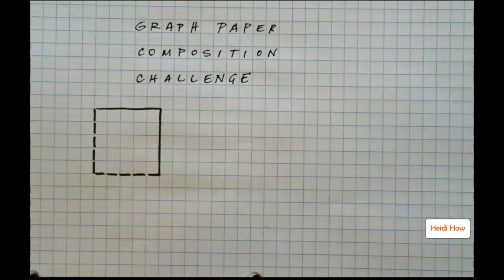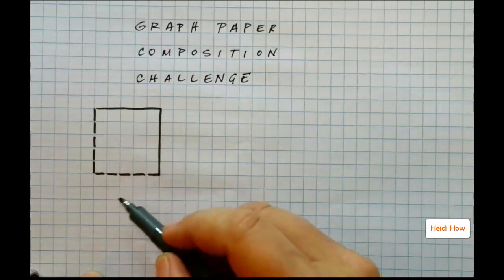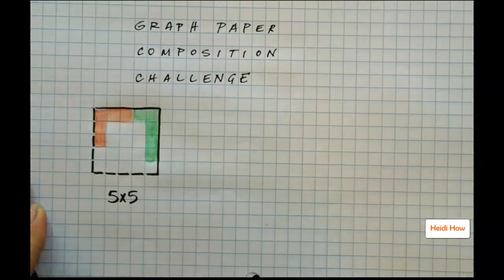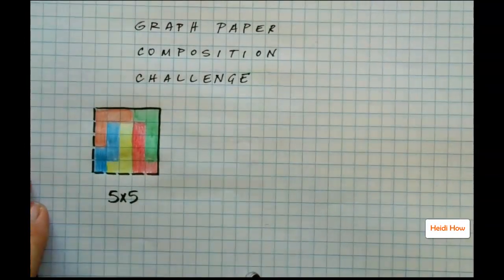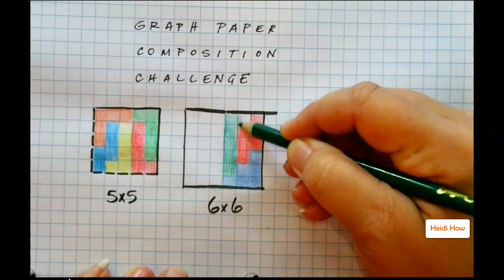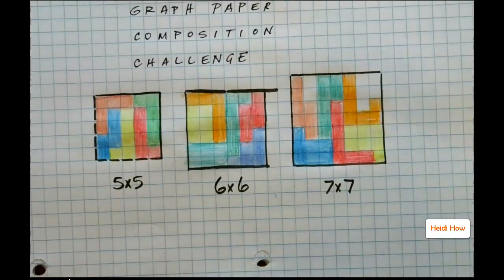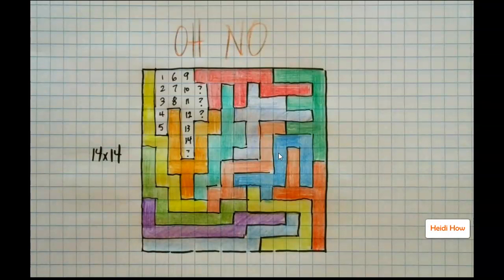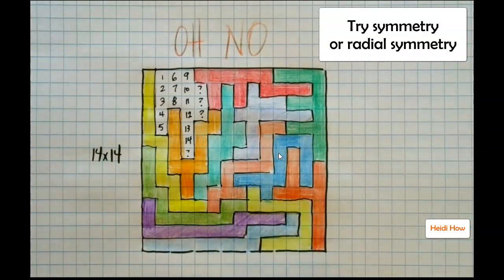How to teach GRAPH PAPER COMPOSITION CHALLENGE. Composition & Math in Art. Teach element of Space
Narrated version of my easy-to-complex graph paper geometry exercise.  There are many applications for this art/math game including sub plans, early finishers, geometry, multiplication and division, factoring, symmetry and also "YOU WILL SIT HERE IN SILENCE UNTIL YOU HAVE COMPLETED A 15x15 BLOCK!" Quiet time. But I am SURE you will never need to use it that way.

HOW TO TEACH
This is a long form art tutorial on a single lesson or project to help art teachers teach. Heidi How “How to Teach” videos take you through each step of the lesson including videos, exercises, games, project and cleanup. We list the supplies needed and warn about possible problems and mistakes you may encounter while teaching. “How to Teach” art videos are meant to be a starting point for you to use an adapt to your own needs. Tell us what works for your art program and how you adapt the lesson for your students.

The HEIDI HOW channel produces easy to follow, skill building art project tutorials for art teachers and home school art. Most projects are easily adaptable for "Art on a Cart" teachers and TAB (Teaching for Artistic Behavior) classrooms.  Heidi How art lesson tutorials are perfect for beginning teachers, especially first year art teachers. Heid How also has a lot of great ideas if you are looking to refresh your art curriculum and integrate some new art lessons and fun art projects. Most tutorials are geared toward Elementary Art (K-5), but most can be easily expanded and adapted for middle school and high school art programs.
Use Heidi How lessons when
• you are a beginning or first year teacher
• you need a lesson to demonstrate for a job interview
• you want to add art to your home school curriculum
• you have a TAB classroom or are transitioning to TAB (teaching for artistic behavior)
• you teach art on a cart
• you are an elementary art teacher who needs new ideas, lessons or methods
Heidi How is meant to be a community resource. I will posting my entire curriculum: everything I know about teaching art. I encourage you to comment and post your own ideas suggestions, photos, successes and flops for us all to share.